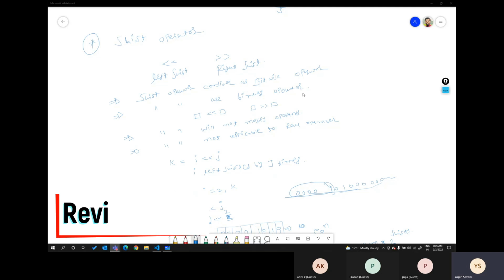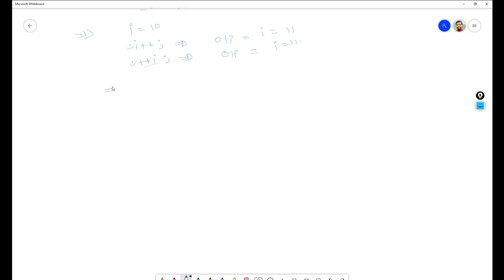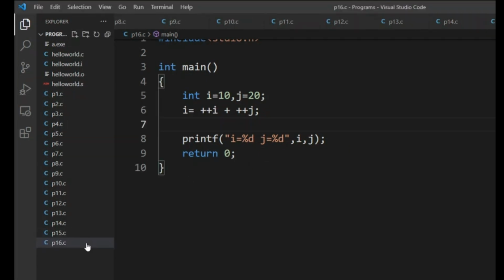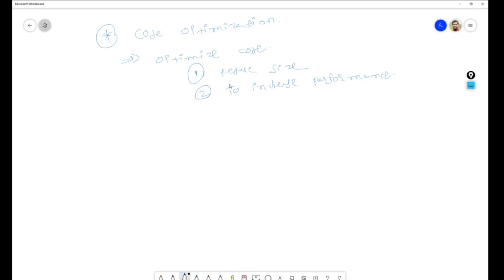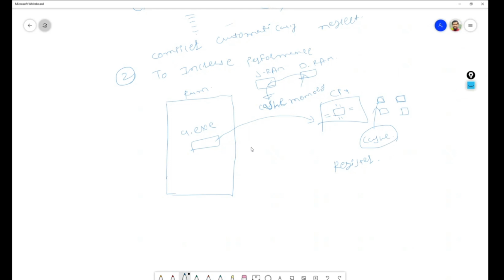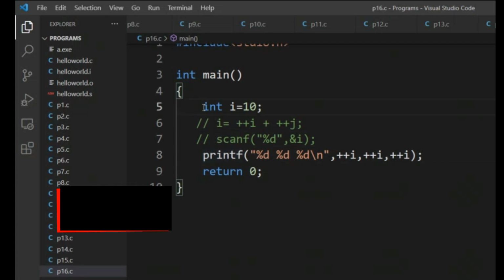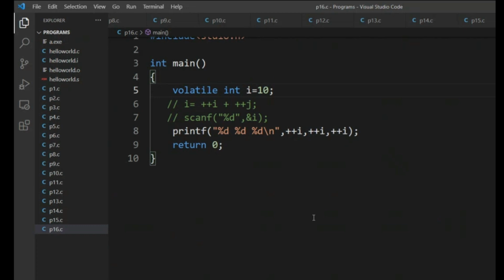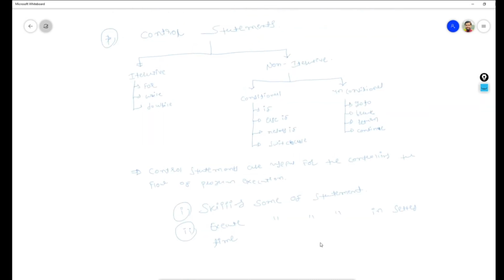Day 10 - Volatile Type Qualifier | INC-DEC Operator | Zero to Hero in C language Live Course (FREE)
Day 10: Zero to Hero in C language
Agenda:
00:00 Revision of Last Class
01:26 Increment and Decrement Operator
17:34 Volatile type Qualifier
22:02 Control Statements